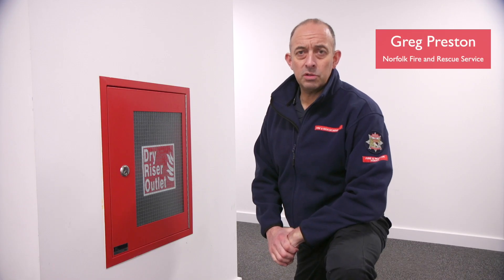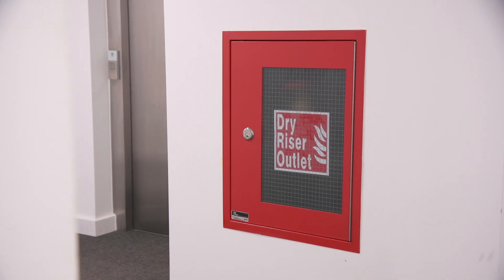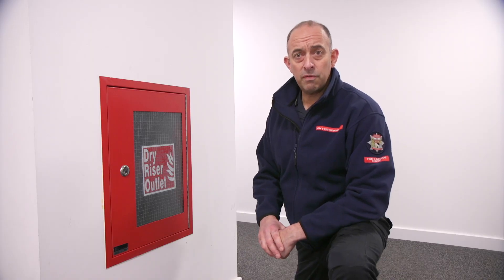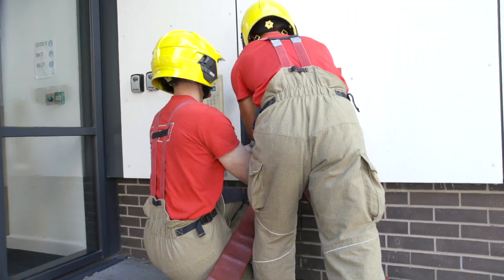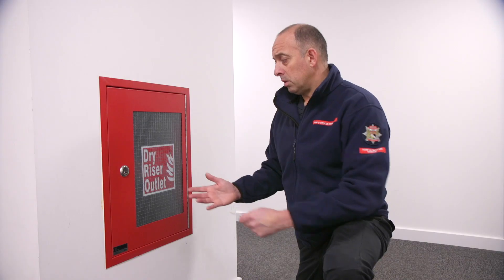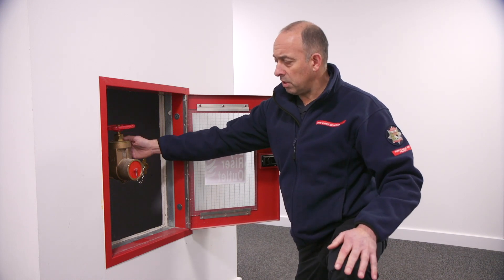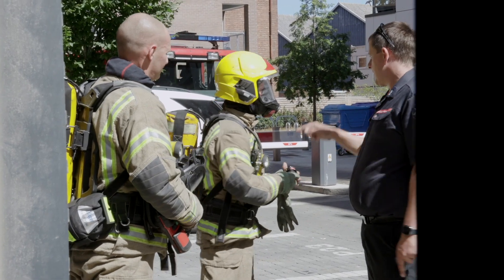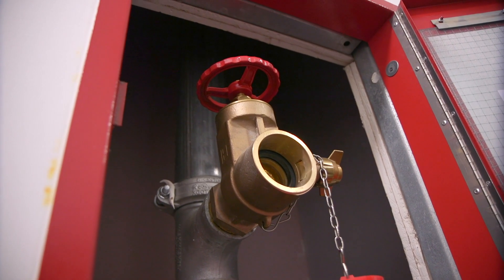6. What is the dry riser outlet?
Greg Preston of Norfolk Fire & Rescue Service explains what the dry riser outlet is for purpose-built blocks of flats